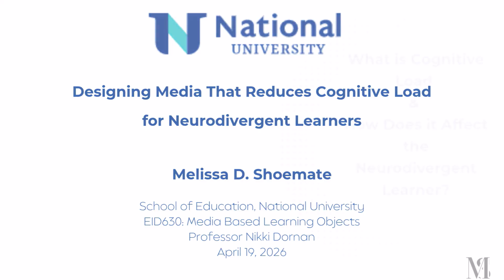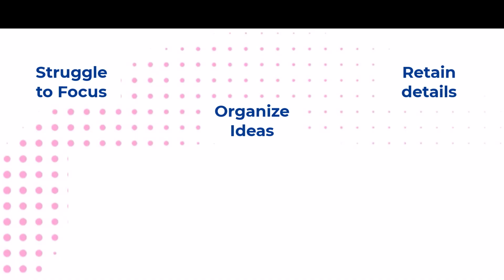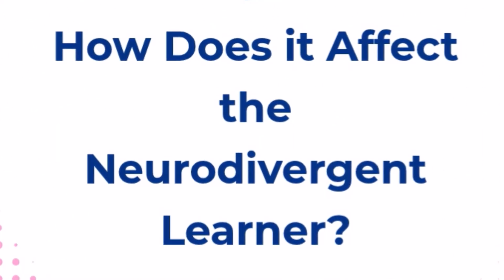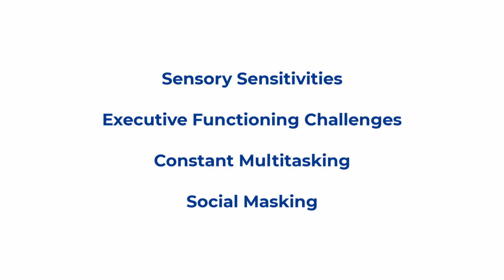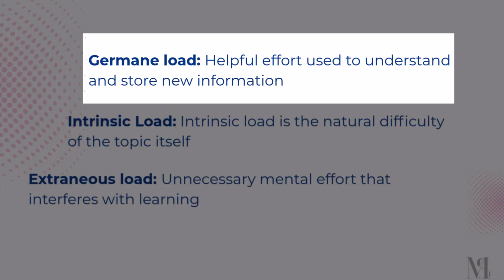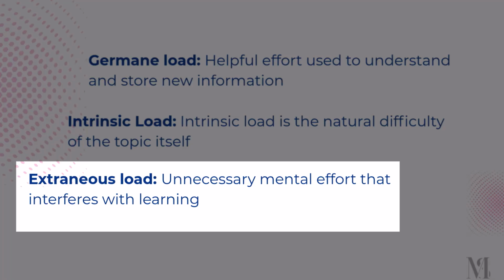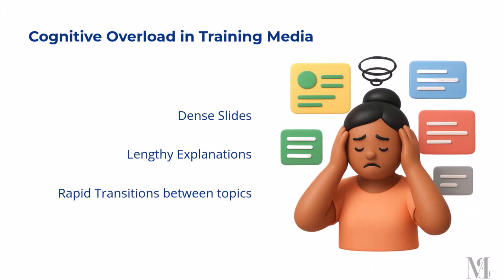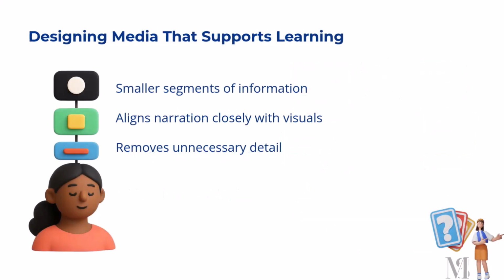Designing Media That Reduces Cognitive Load for Neurodivergent Learners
This video introduces how instructional media design can reduce cognitive overload, with a specific focus on supporting neurodivergent learners in clinical training environments. While these strategies benefit all learners, they are especially important for individuals who may experience challenges with attention, processing speed, working memory, or information overload.
You will begin by learning what cognitive load is and how excessive mental demands, such as dense slides, lengthy explanations, and rapid topic shifts, can overwhelm learners. In clinical onboarding and scenario-based training, this overload can make it difficult for learners to organize information, retain key details, and apply knowledge effectively.
The video then highlights instructional media design strategies that intentionally support neurodivergent learners, including:
• Breaking information into smaller, manageable segments
• Aligning narration closely with visuals to reduce split attention
• Removing unnecessary text, graphics, or details that compete for attention
• Using clean layouts and white space to support focus and comprehension
These design choices help reduce cognitive burden, allowing learners to process information more effectively and build confidence before applying skills in practice or case-based scenarios.
A brief, self-paced knowledge check is included to reinforce which design decisions help reduce cognitive overload and support inclusive learning. This activity is accessed through an interactive QR code, so have your phone ready.
By the end of this video, clinical trainers and educators will understand how thoughtful, intentional media design can create more accessible training that supports neurodivergent learners while improving clarity and learning outcomes for everyone.
Topics covered include:
• Cognitive load and cognitive overload
• How overload impacts neurodivergent learners
• Common instructional media challenges
• Inclusive media design strategies for clinical training
• Reducing cognitive burden to support learning and application
In addition to completing the required peer reviews, I conducted an objective self-review of my media object to identify areas for improvement. This review highlighted two key enhancements: the addition of B roll in the introduction to avoid a static title screen, and the inclusion of annotations addressing cognitive load and neurodivergent learner considerations. I revised the project to reflect these changes.